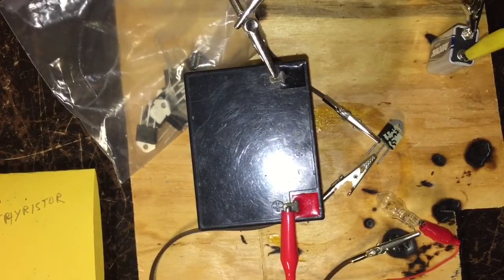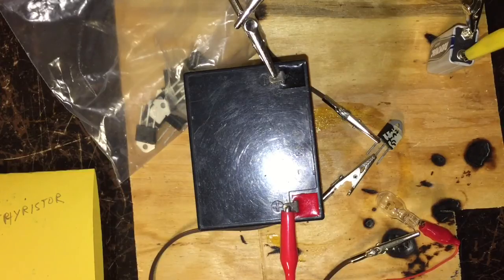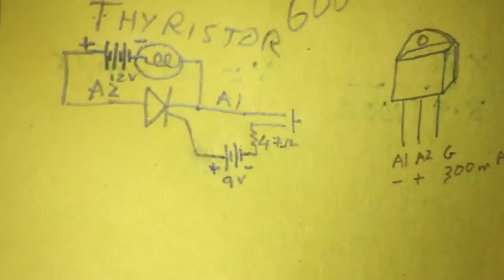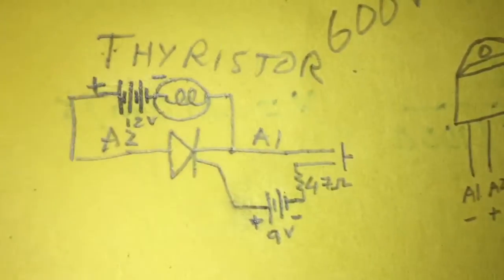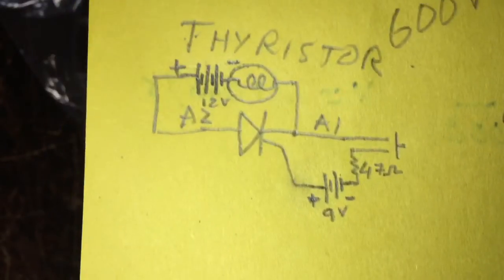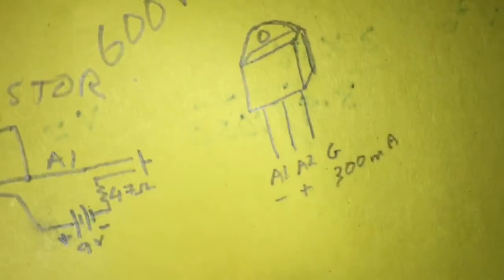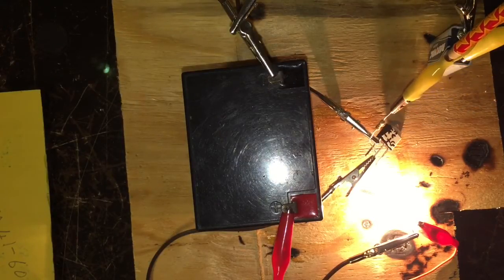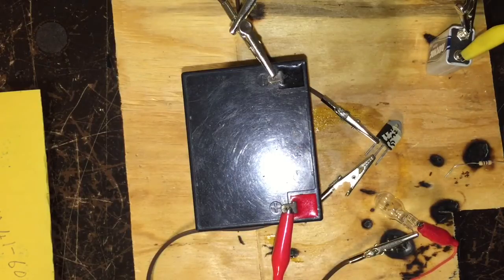Simple Demo of Thyristor as a Current Switch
This demo uses the BTA41-600b Thyristor rated for 40A, 600V, 47ohm resistor, 12 V lead acid battery, 12V bulb and 9V battery to demo the use of a Thyristor as a switch. By paralleling these devices up it is possible to improve current rating.